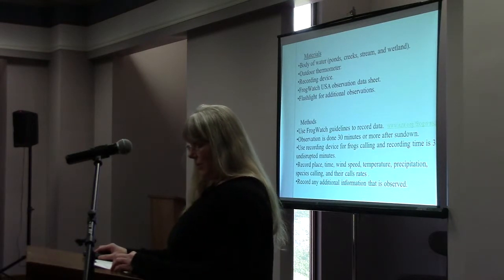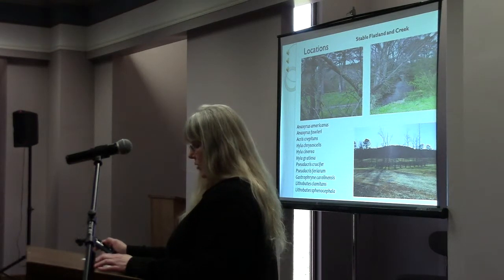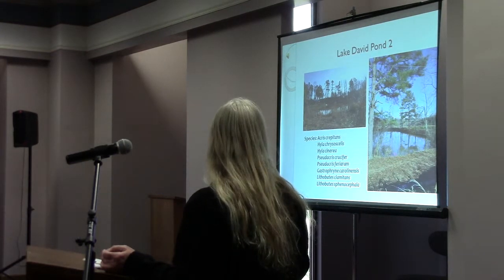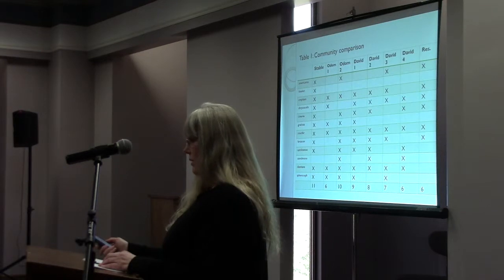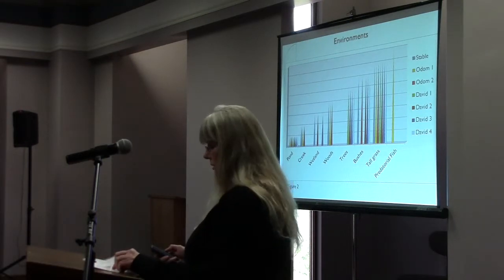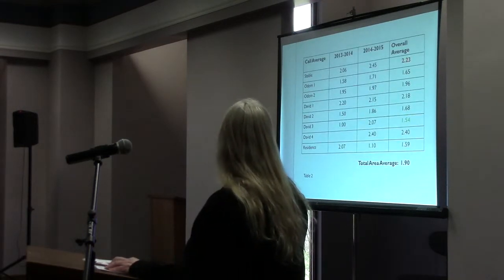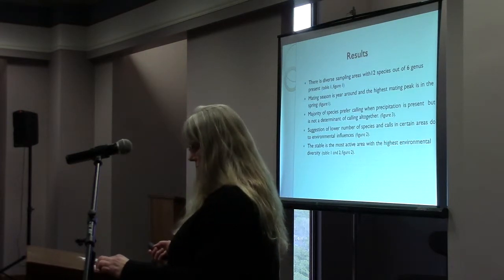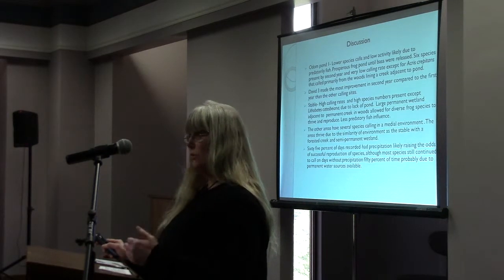Anastacia Marcus - Frog Call Survey of Clay County, Alabama